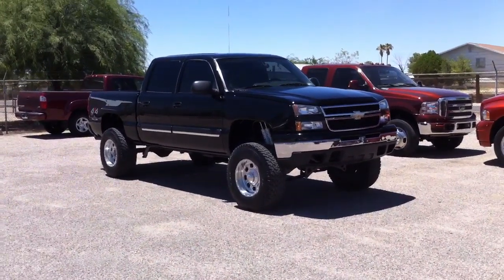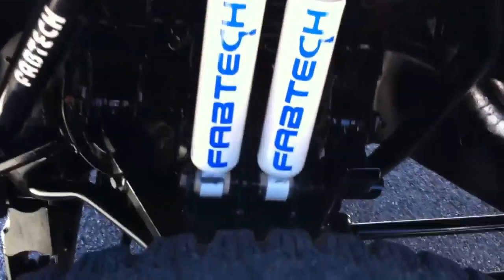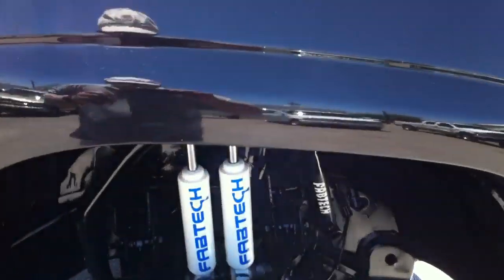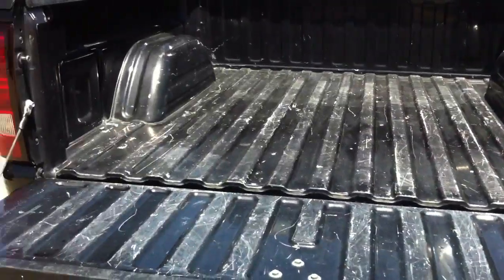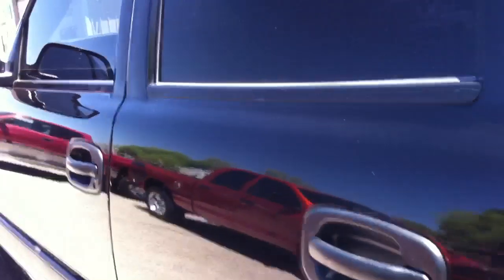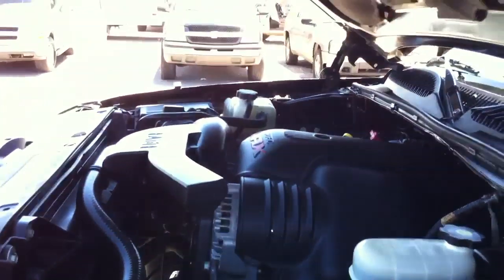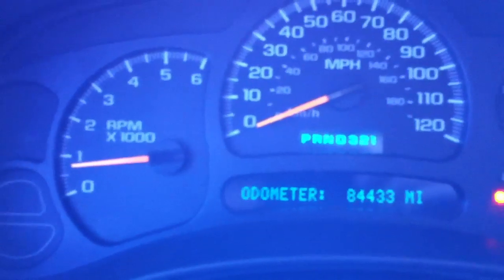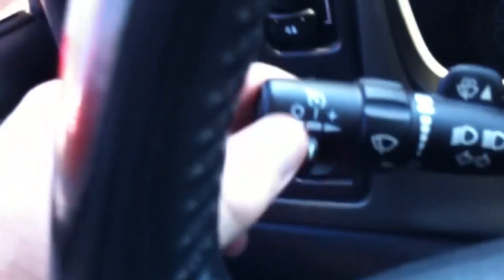2006 Chevy Silverado 1500 Crew 4x4 LT 6.0 Lifted Wheel Kinetics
for the lastest in affordable trucks!